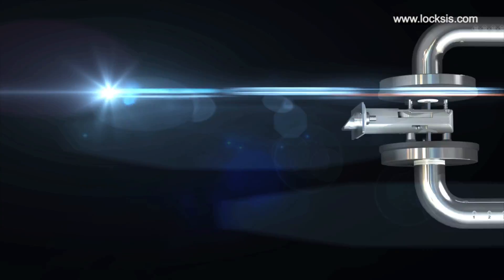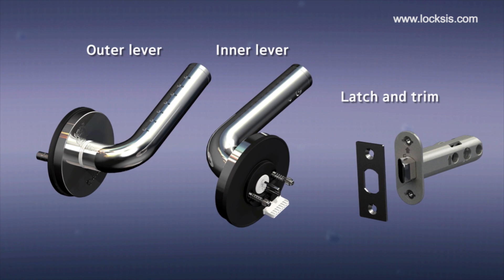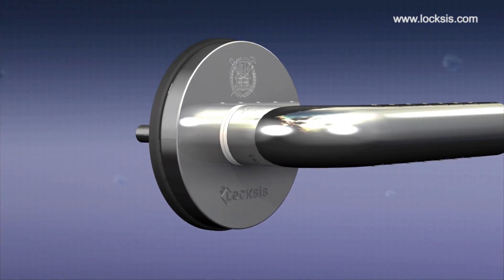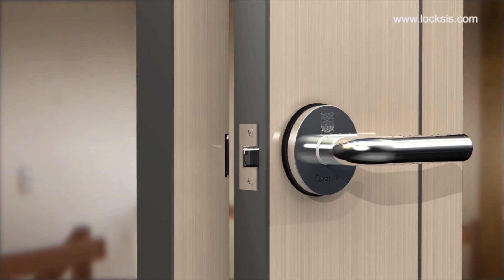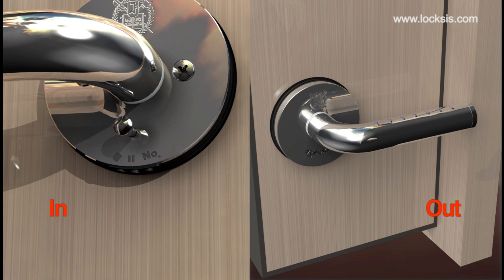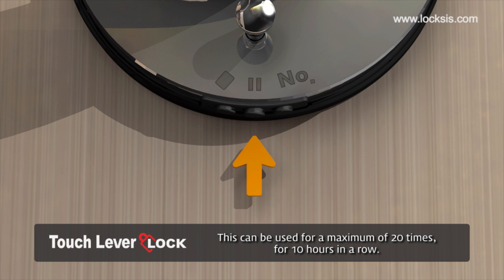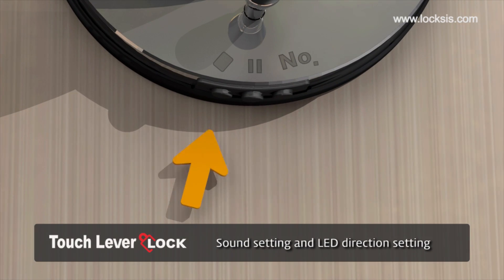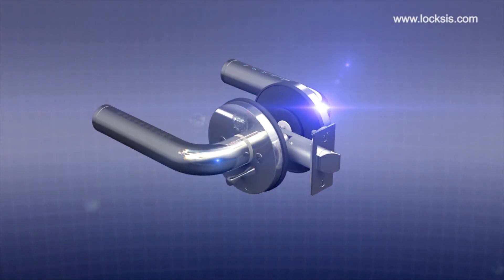Electronic SMART Lever Lock - LOCKSIS Keyless Digital door lock - Smart door lock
Electronic touch lever lock introduction

Function

1. Touch sensor type - Application of a cutting-edge trend touch sensor type method (Use of 0-5 keys)

2. An anti-electric shock function - Furnished with a 30,000 volt stun gun door opening preventing function circuit

3. Automatic closing function - Aotomatically closed 5 seconds later if the door is not opened after conformation

4. Opening mode function - An automatic locking function suspending and time setting function in case of frequent entry

5. Fire detecting sensor - Automatically opened when over 60 degrees of room temperature is detected (internal panic)

6. Double locking setup function - Intercepts the entering of a number used during a sleep, etc. as a fuction for safe use

7. Imaginary entry fuction - A fuction of entering a password after entering an imaginary number for security (Maximum 20 digits)

8. 3-minute lock function to prevent invasions and tricks - 3-minute function stop after generation of an alarm sound when password confirmation fails 5-times

9. Outside invasion alarm - Generation of an alarm sound for 1 minute when the door is opened in another way than conformation after the door is locked

10. Low battery alarm function - Generation of an alarm sound to notify a time to exchange the battery when low voltage is detected

Feature

 1. Easy to install - Do It Your Self type
  - For various type of doors without any extra holes and spaces, just replace (Self Installation and maintenance)
  - No fit and No drilling

2. Enhanced Digital  & Analog Solution

  - Eco -- Friendly & Green Technology
  - Open and Closed with Analogue Mechanism, Certificate in digit numeric code!

3. Stainless Steel Body, Lever

  - Excellent Durability and Fire-Resistance!

4. Fire Alarm and Automatic Opening

     The product has a safety feature that activates an alarm sound when fire is detected and automatically opens the door 15 seconds after the alarm in order for a quicker response from fire fighters.

5. Specification

  - Access Code    : Combination of any 10 digit numeric code can be used master & user access code
  - Power                 : DC 6V(1.5V AAA Alkaline batteries, 4PCS)
                               assuming 10 operations/day,  You can use more than 20 months
  - Door thickness : Applicable 1.18" ~1.97"(30mm~50mm)
  - Backset           : 2-3/8"(60mm), 2-3/4"(70mm Optional)
  - Material           : Stainless steel, Zine, Polycarbonate
  - Size                : Outer/Inner body - Ø3.15"(Ø80mm)x0.43"(11mm)
                             Lever - Ø1"(25.4mm)x5.39"(137mm)